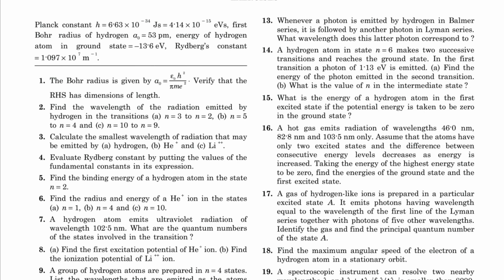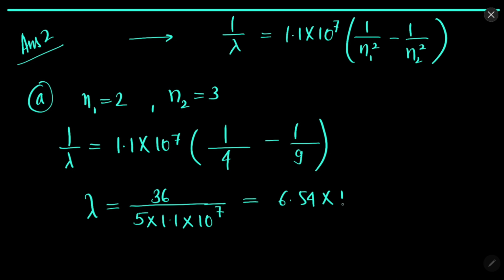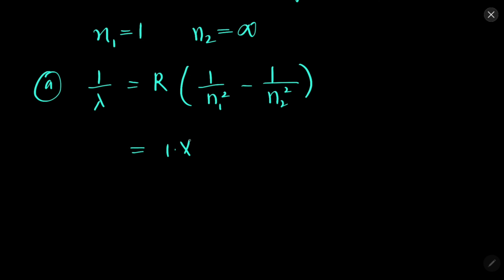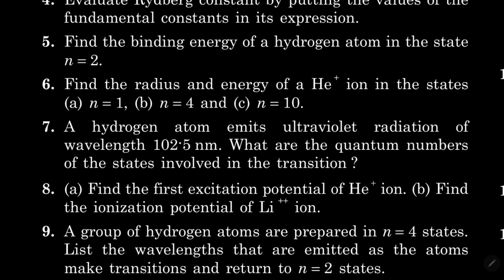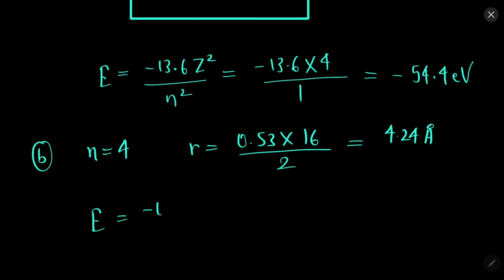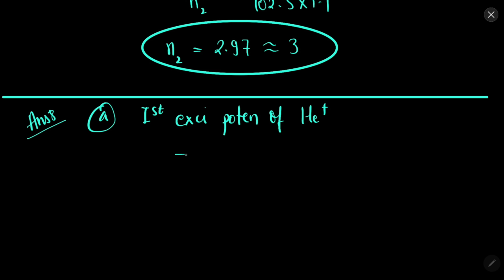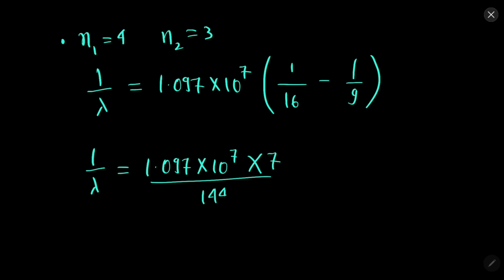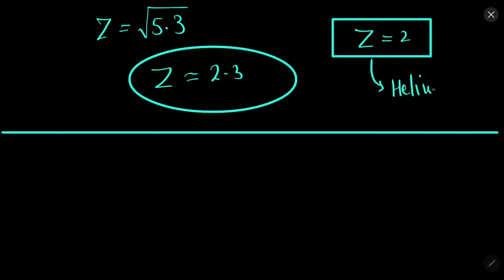43.2 Problems 1